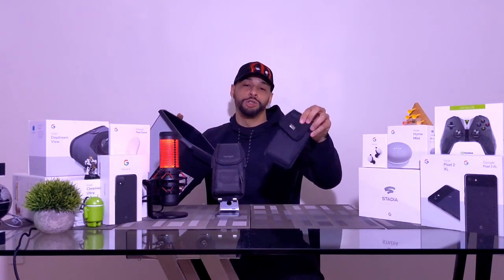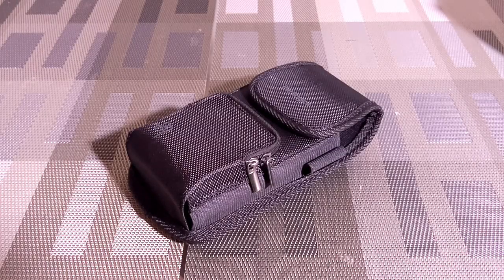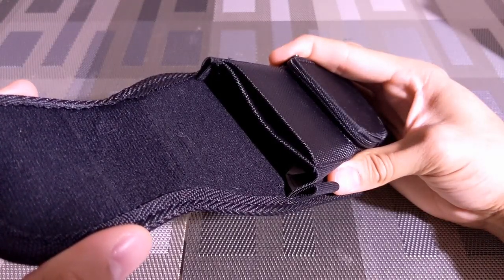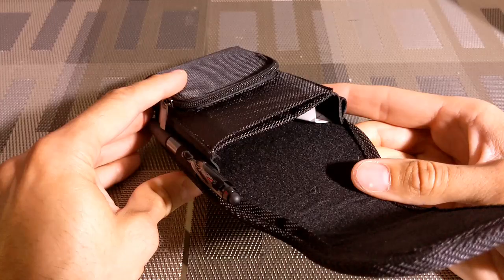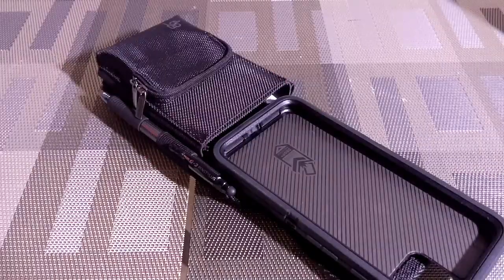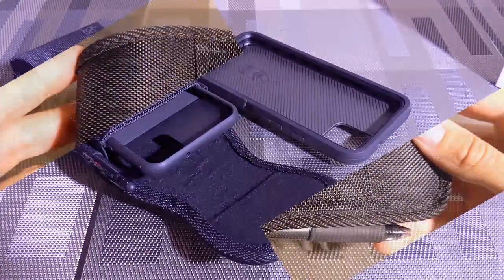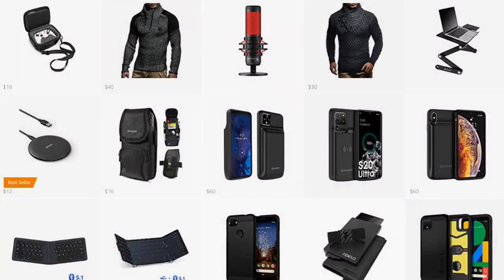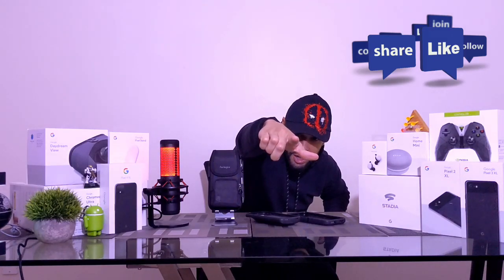Perilogics Smartphone Holster Review With Pixel Buds / Air Pods / Galaxy Buds Storage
Today we are here to talk about the Perilogics Smartphone Holster.

If you’ve been watching the channel, you know this is not my first smartphone holster.

We also tried the Aiscell Smartphone Holster which seemed promising.

However, after continued use, the velcro closure started separating and the velcro itself failed to stay securely closed.

That being said, I removed that holster from the Amazon Storefront and switched to the Perilogics Smartphone Holster.

This holster appears to be an upgrade with extra features.